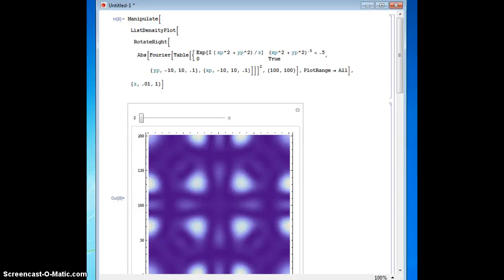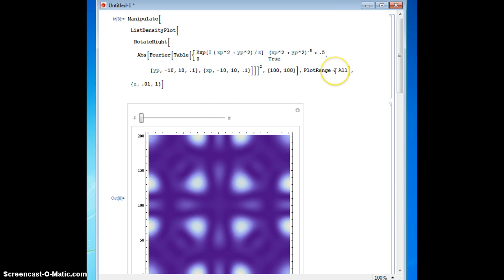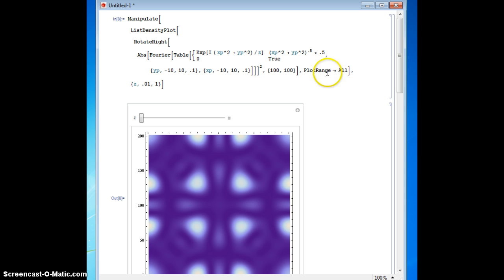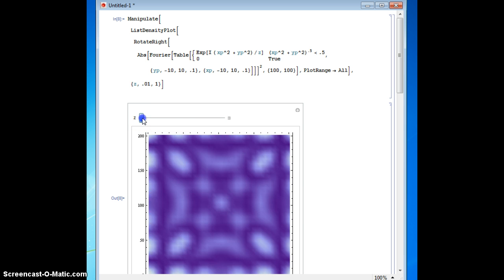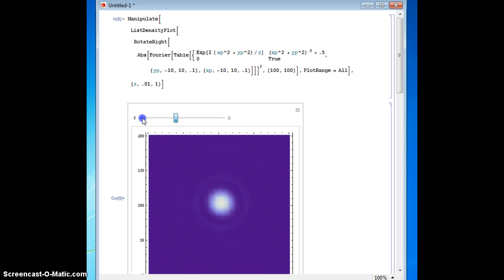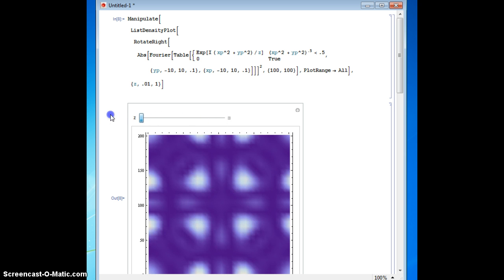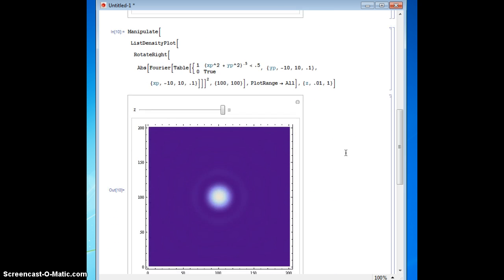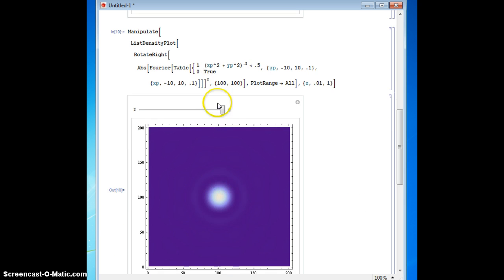Fresnel Fraunhauffer screencast